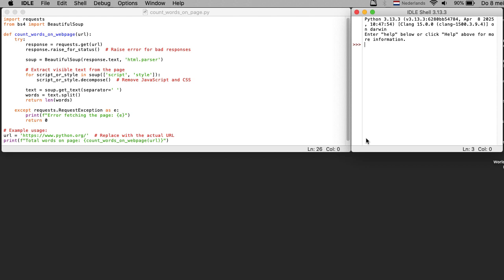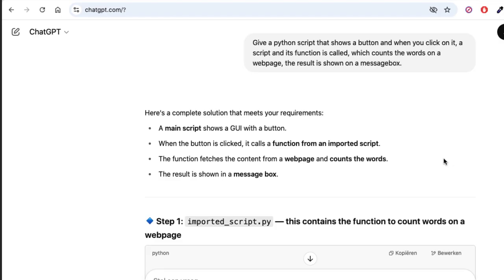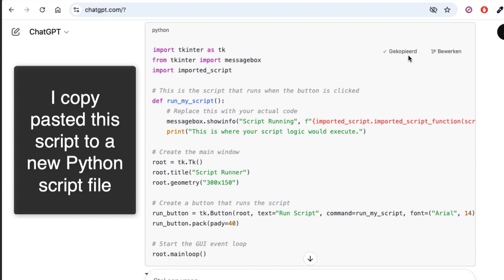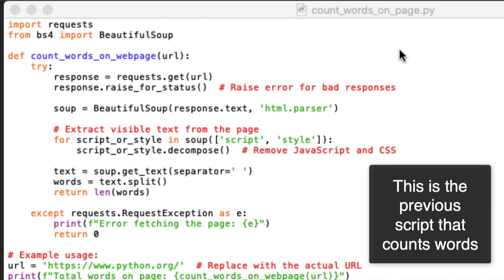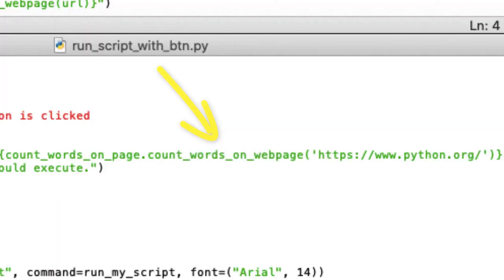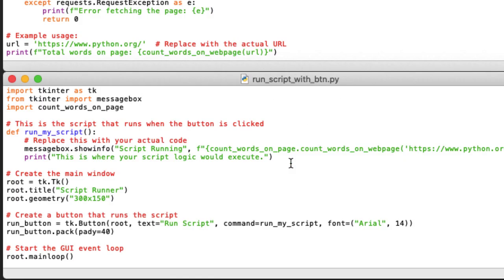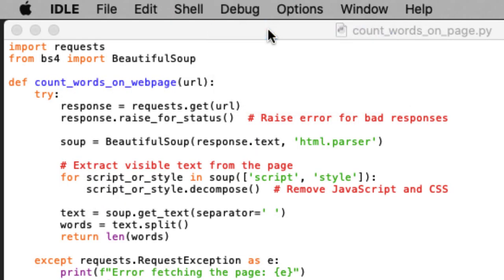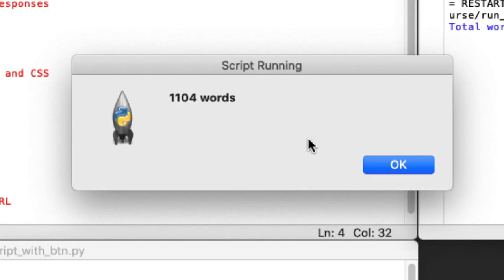Run script with button - Learn Python With Me 4